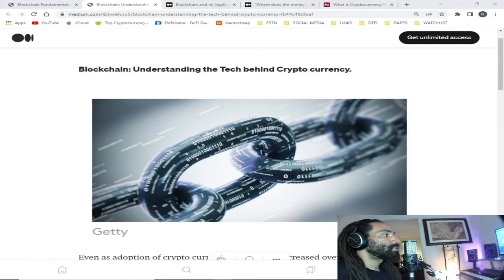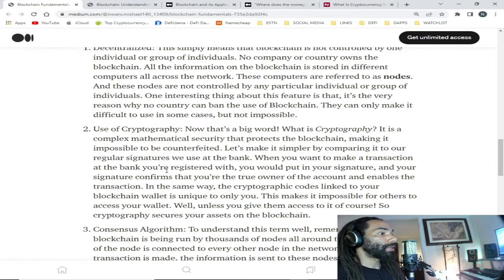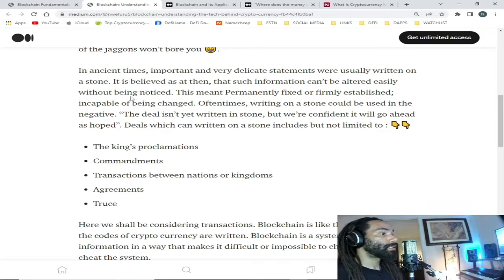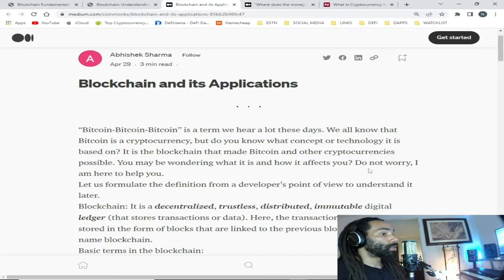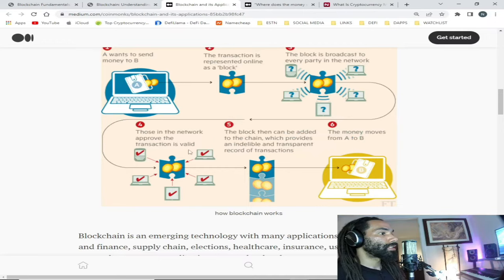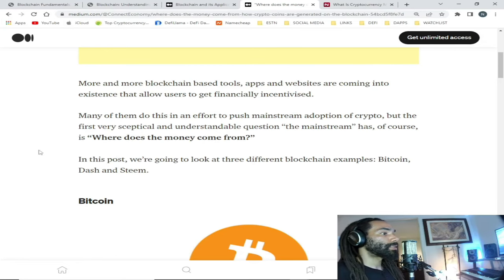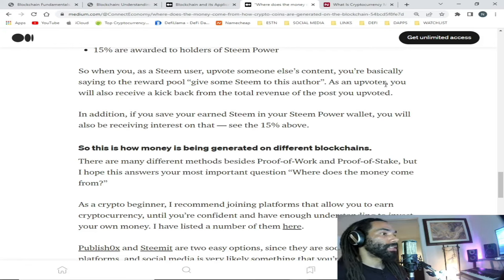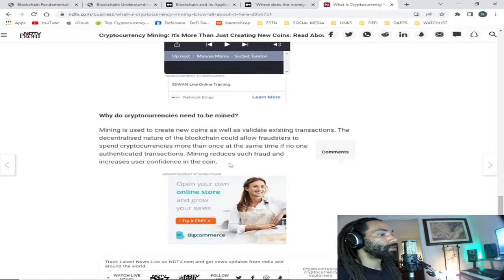Blockchain Fundamentals: Understanding The Technology Behind Defi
Even as adoption of cryptocurrency has greatly increased over the years, a lot of people still lack knowledge about the operations and concepts that are revolutionary.

In this video, I explain some of the fundamental revolutionary technology behind cryptocurrency and decentralized finance. I also explain exactly how cryptocurrency is generated.

In the following videos I will explain how blockchain is revolutionizing the online gaming industry and then I will cover what smart contracts are.

I Teach People Exactly How To Make Passive Income With DeFi In Any Market Condition.